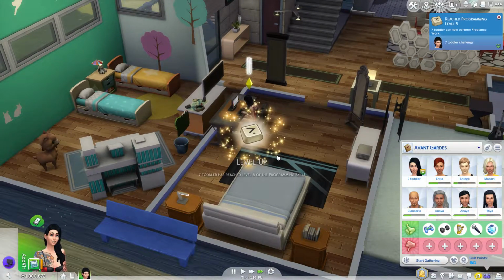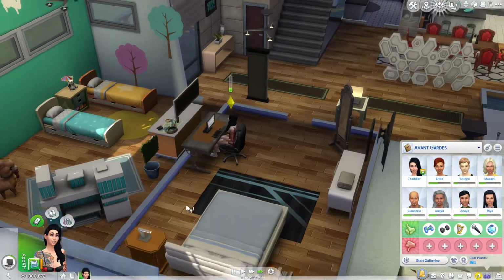Maxing Out all the skills - programming skill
learn how to max the programming skill
In sims 4